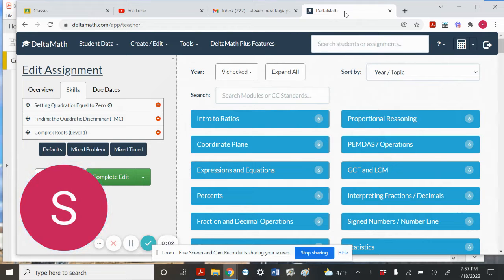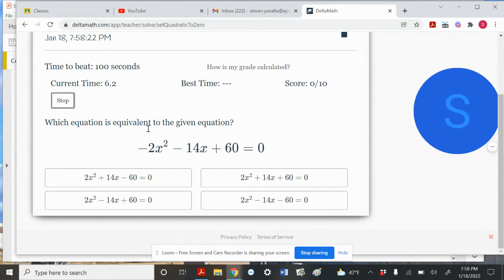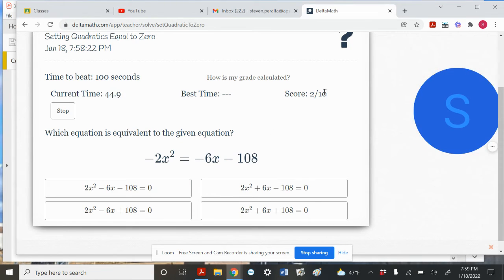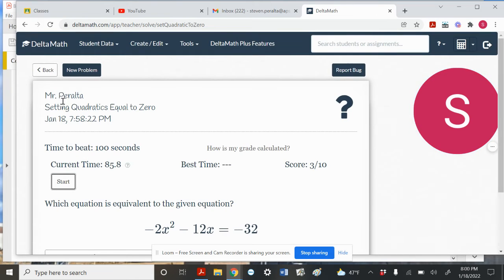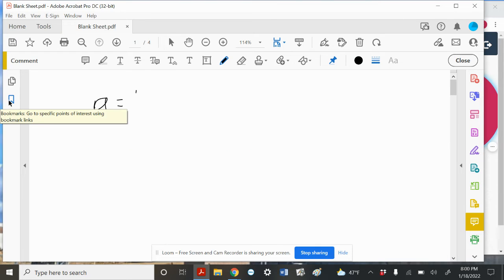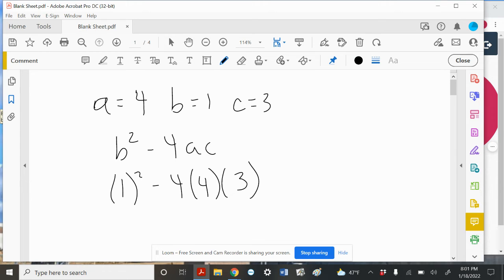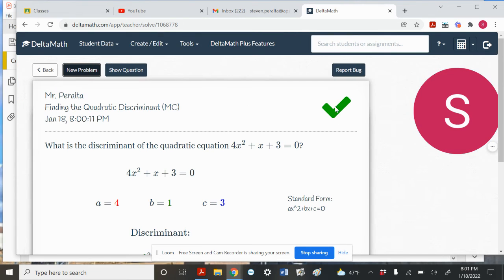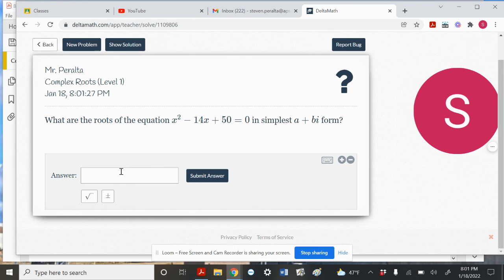Alg 2 M1L38 V5 Lecture Video Deltamath Exit Ticket Help